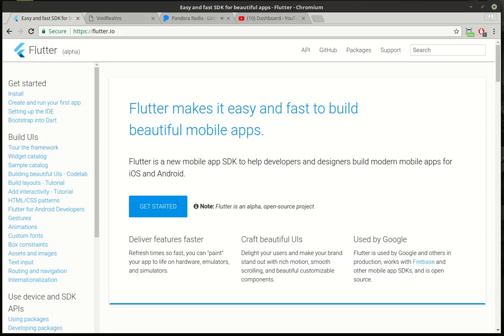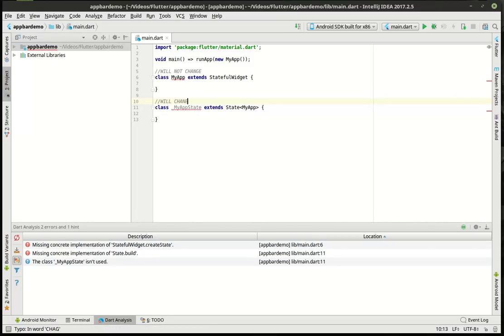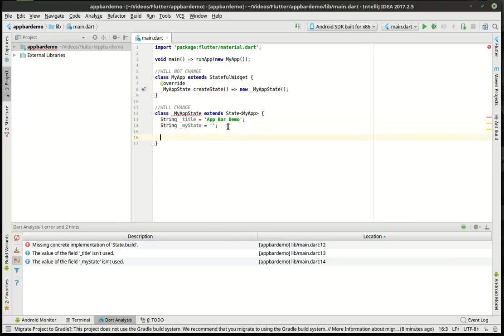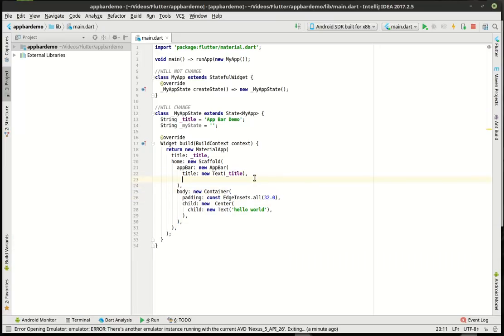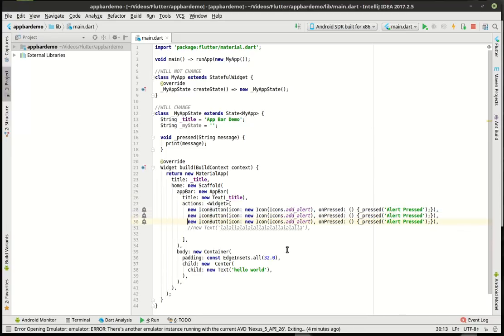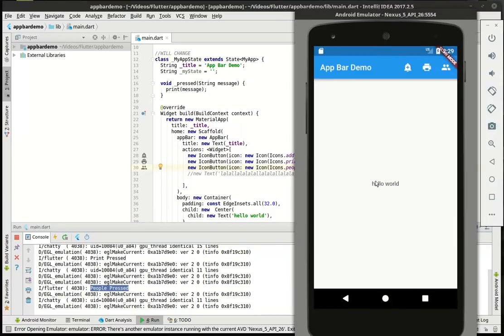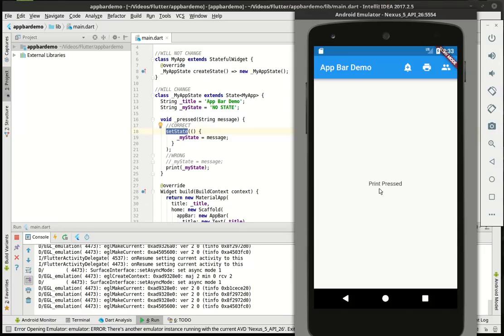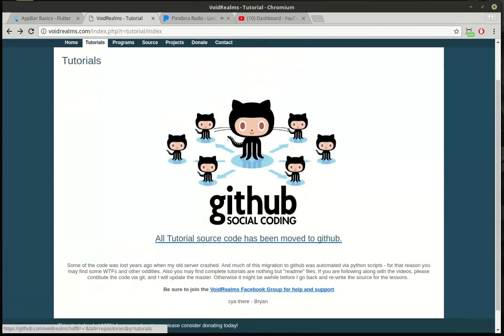Flutter 23 - AppBar and State